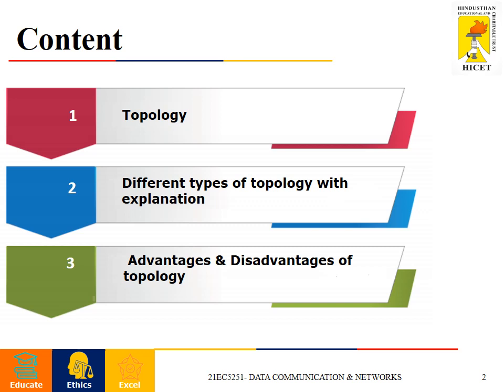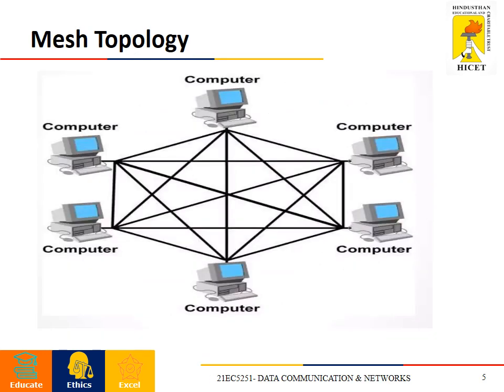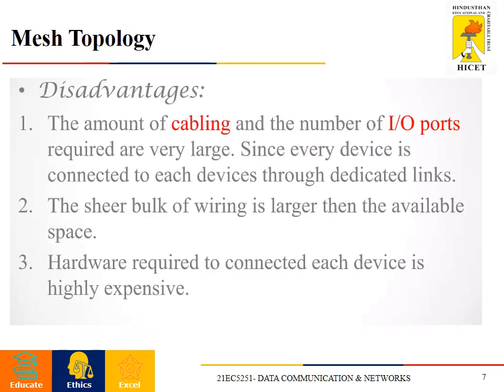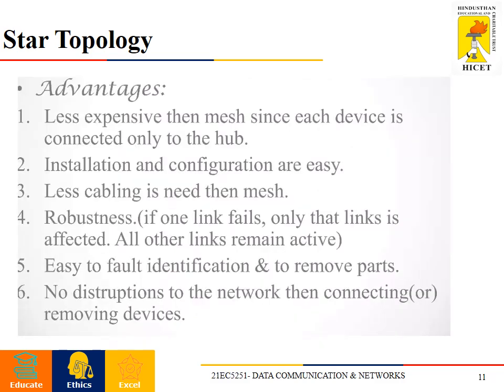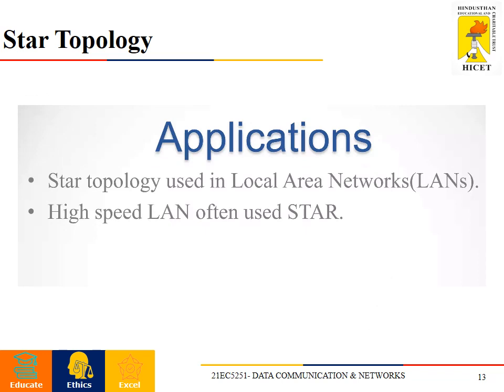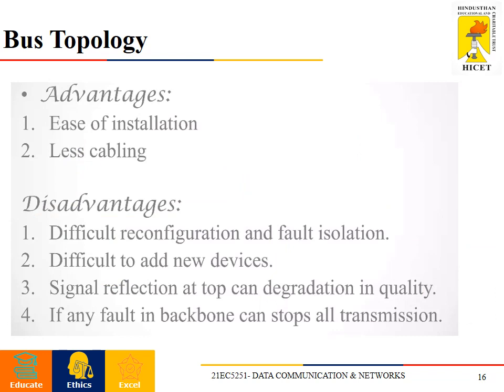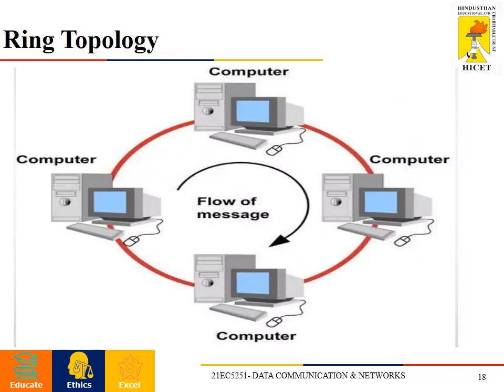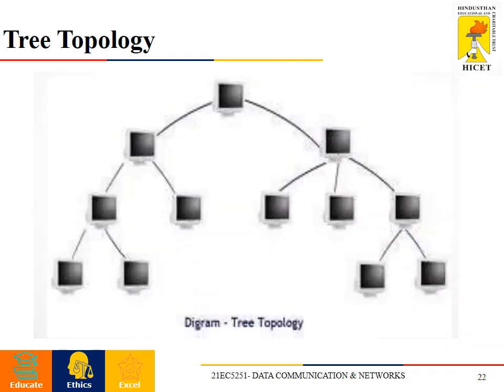Data Communication and Networks - Network topologies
This video explain the topologies & its types with neat diagram